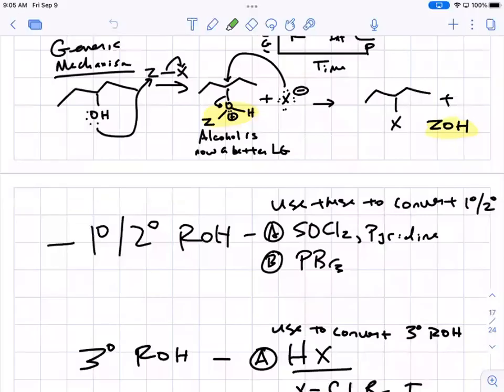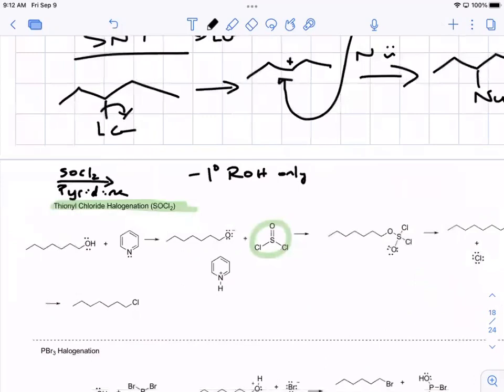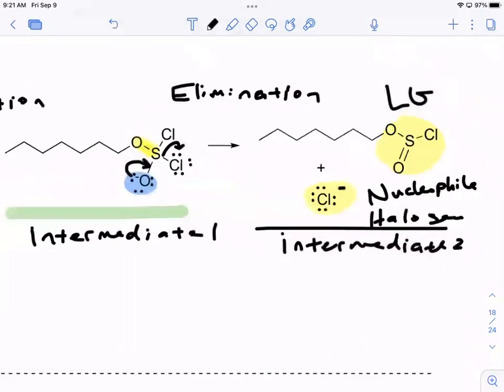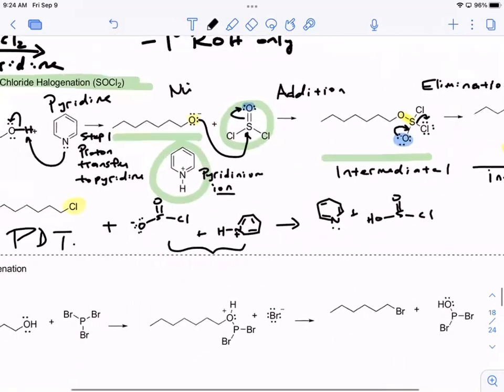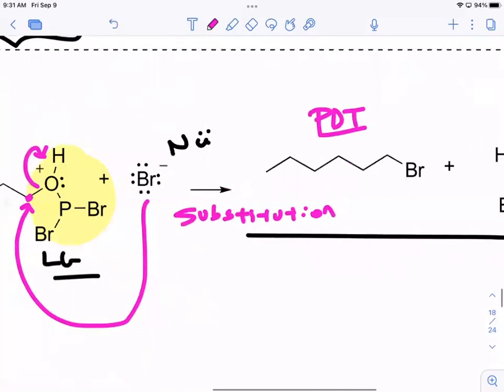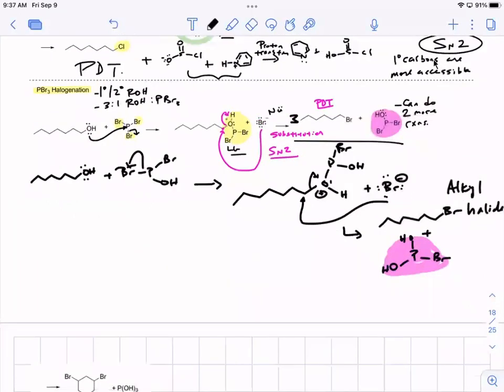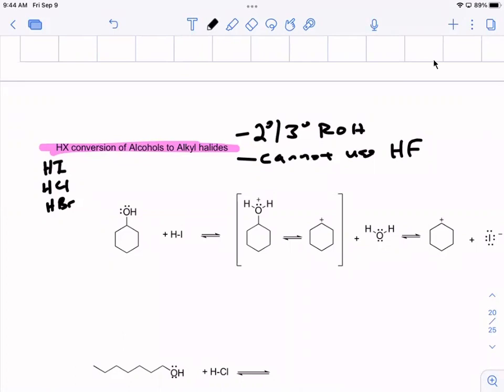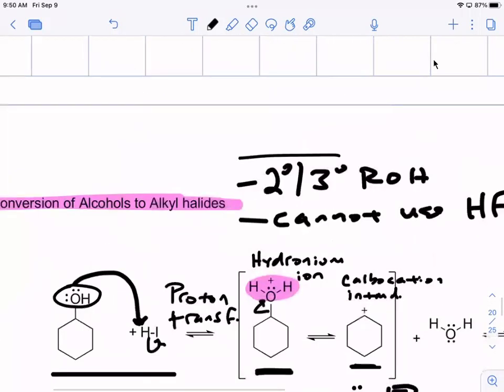CHEM 321 9-9-22 Conversion of Alcohols to Alkyl Halides